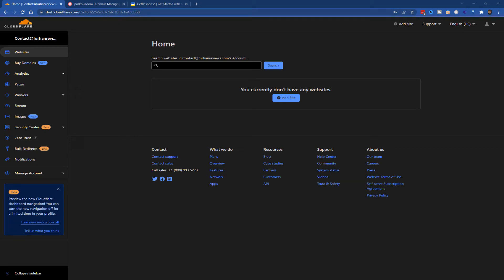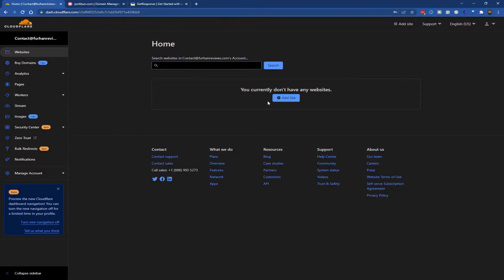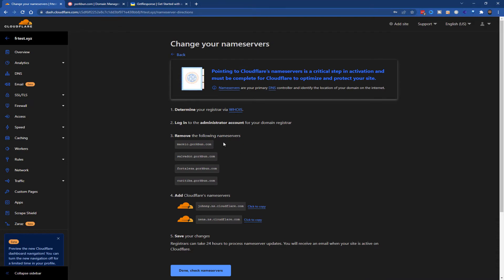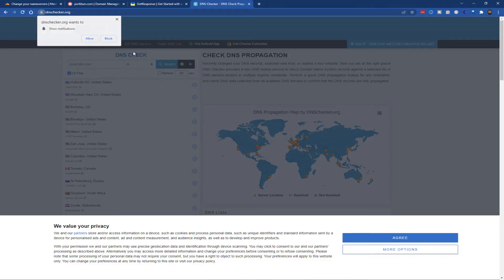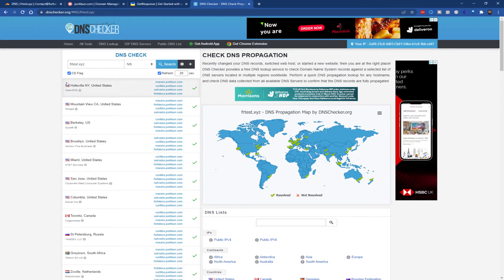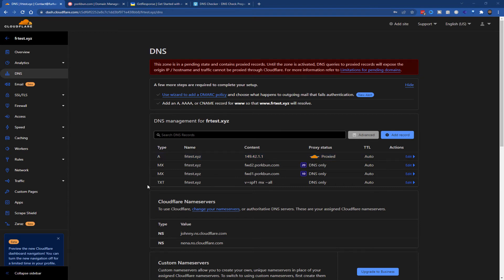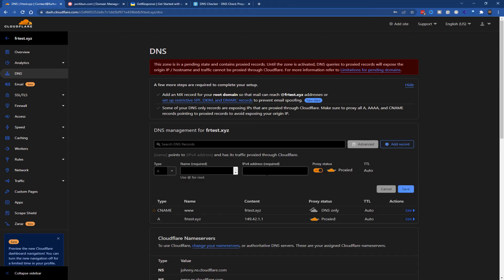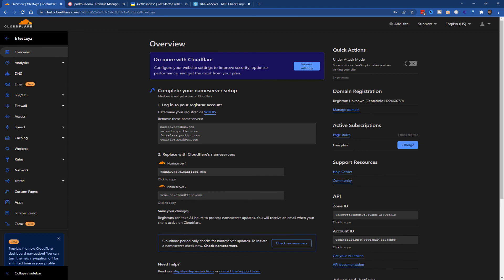How to add a domain to Cloudflare for Free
I use Cloudflare for pretty much all of my domains.

I like the easy of access to the DNS records plus I appreciate the free CDN and security benefits in the free Cloudflare plan.

In this video, I show you how I move my domains' DNS hosting from Porkbun to Cloudflare for free.

00:01 Introduction
00:30 Cloudflare Domain

Cloudflare is an American company that provides content delivery network services and DDoS mitigation. Their services occur between the hosting provider and the website visitor. In effect, they act as a reverse proxy, which means they protect websites from harmful attacks. This article outlines how Cloudflare works. To learn more, continue reading. This article will explain what is included in a subscription to Cloudflare. This will help you decide if you need one.

Cloudflare is a free CDN type service that protects websites from malicious code, SQL injection, and identity theft, while also improving site performance. It speeds up load times by redirecting visitors to servers nearer to the visitor. This reduces the amount of bandwidth required to deliver your website. Additionally, it helps your website avoid bot crawls, which can help or hurt your business. While a few people may be happy with this feature, many others prefer the extra security and performance it offers.

If you're looking for a fast website, Cloudflare can help. It works by caching static elements and images, so your website will load faster. It's important to note that changes made to the site will not be reflected instantly on the Cloudflare servers. You can also disable the cache on any domain and this will affect all visitors to your site. But, you shouldn't completely turn off Cloudflare. It is a great tool for enhancing your website's performance and security.

Cloudflare is essential for any website, as it protects the website against bot traffic, malicious intrusion, and DDoS attacks. It has more than 200 data centres around the world, and consistently hits over 7 billion requests per day. You can also get a postgraduate certificate in cloud computing through Jigsaw Academy. This online course is 6 months long and offers you a certificate that will show you the fundamentals of cloud computing.

Apart from protecting your website from DDoS attacks, Cloudflare also helps protect your website from automated bots. The service works by routing visitors to the nearest data center. By using this method, your site's content will load faster and will prevent DDoS attacks. It is an excellent choice for sites that have millions of visitors and is used to spam. Its speed and security capabilities have made it the go-to solution for sites facing DDoS threats.

Cloudflare is an internet service that helps websites with their content. This service works by caching images and static elements. In addition to its DNS network, it also operates the largest DNS network. Its services are a great benefit for businesses, as it speeds up the delivery of content to the user. And because it works on the internet, it's important for websites to be protected from cyberattacks.
🧰 20+ Tools - better and cheaper than ClickFunnels, unlimited hosting, webinars, videos, membership sites + free lifetime account

Get